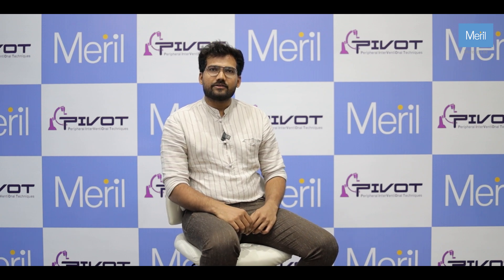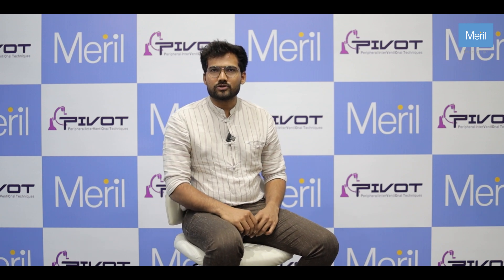Obtura: A Quick and Easy Vascular Closure Device by Dr. Mandeep Sagar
Dr. Mandeep Sagar, a consultant intervention radiologist, discusses the benefits of a vascular closure device called Obtura.

The video highlights the following key points about Obtura:

Obtura is a collagen-based vascular closure device that uses a foot plate to anchor the collagen particles inside the vessel.

It is a simple and quick three-step procedure that can be completed using a 6 French or 8 French system. Unlike other closure devices, there is no need to exchange the introducer sheath or guidewire. Obtura offers quick hemostasis, eliminating the need for a tight compression bandage.
Studies show that the foot plate heals within 45 days and the entire system absorbs completely within 90 days.

Obtura is particularly suited for 6 to 8 French vascular access procedures.
Because Obtura offers early hemostasis and requires less immobilization time, it can be a good option for same-day discharge of patients undergoing daycare procedures.